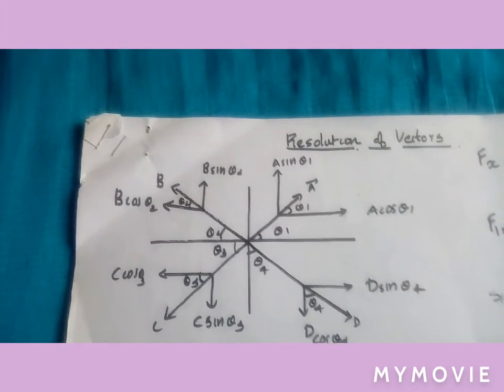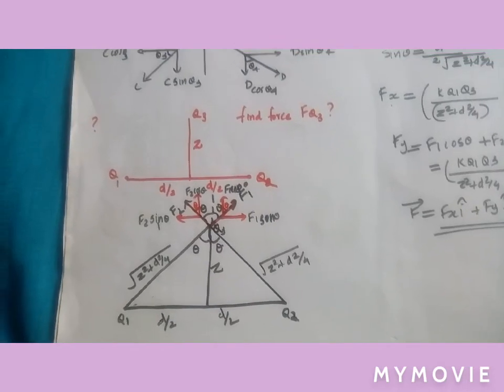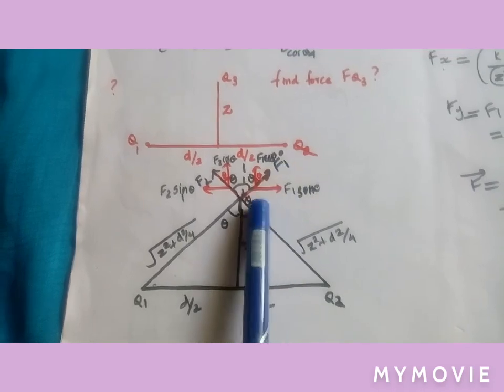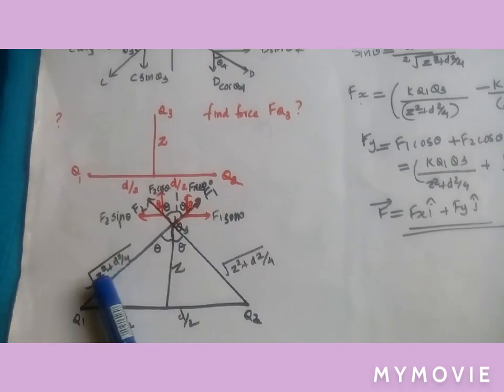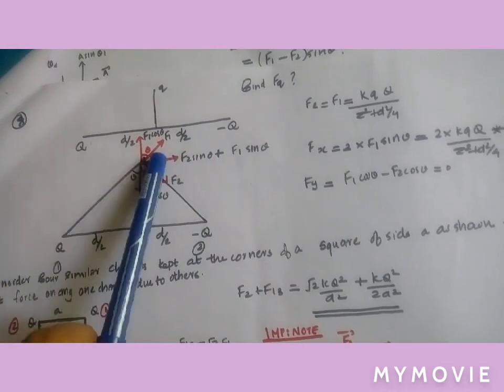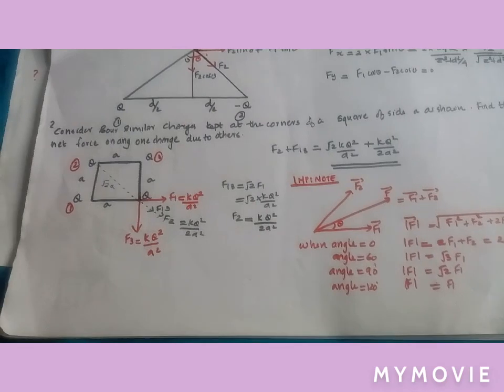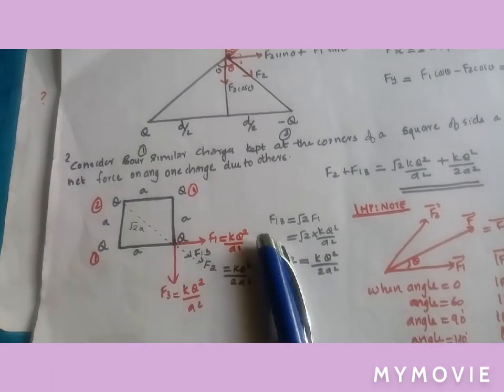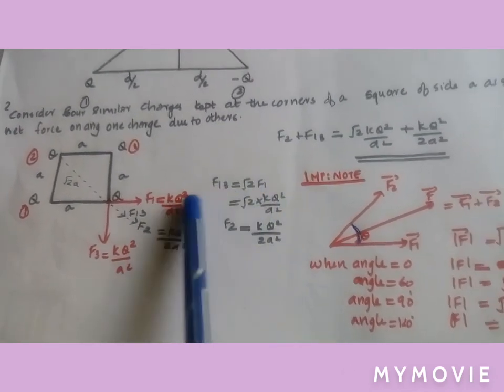RESOLUTION OF VECTORS